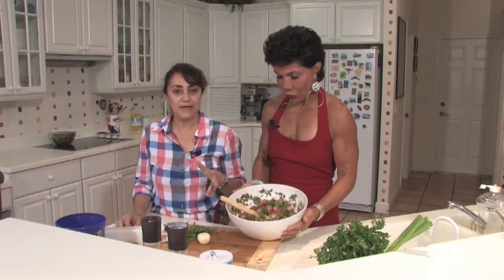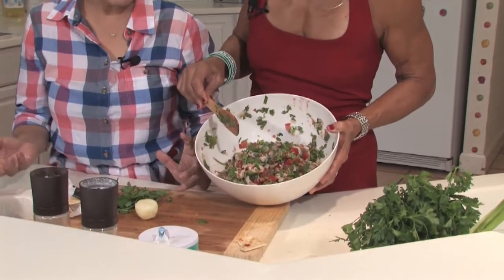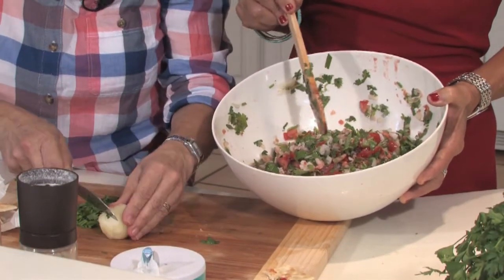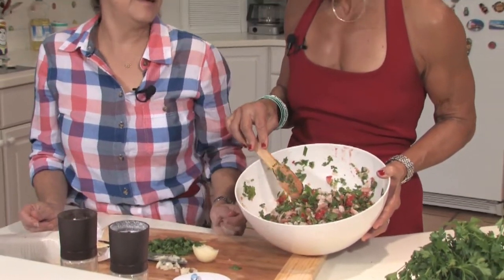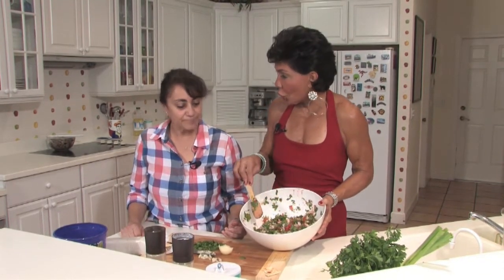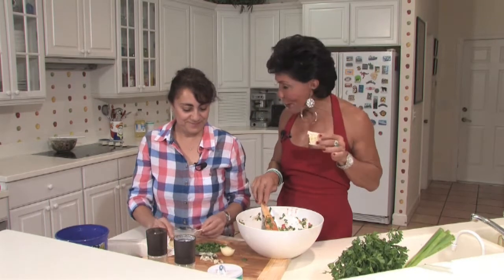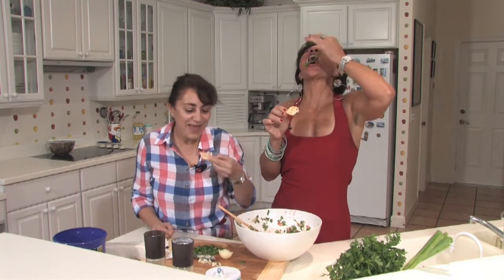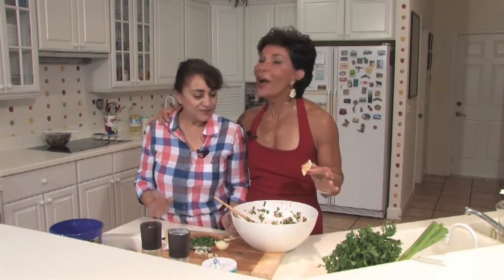Dr.Josefina Global cooking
BEST CEVICHE